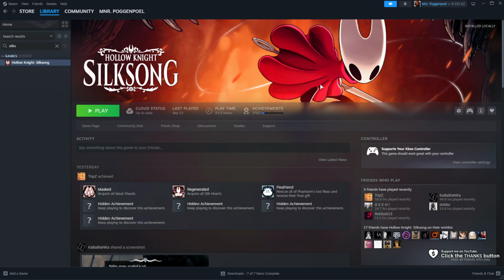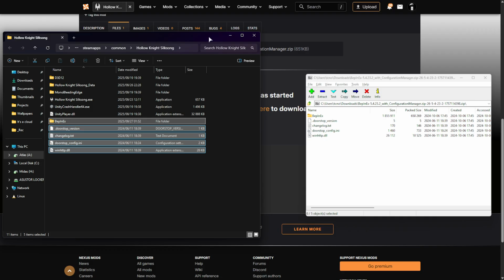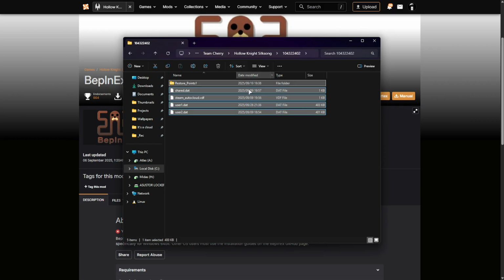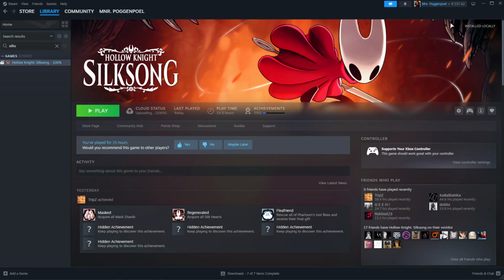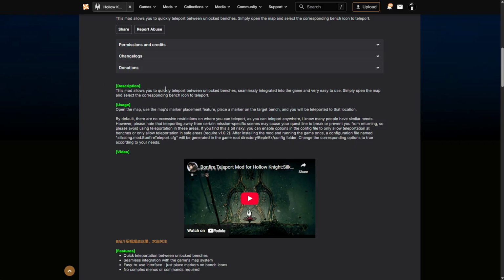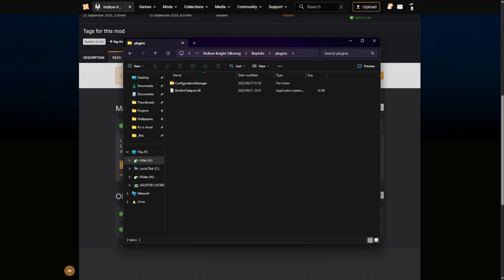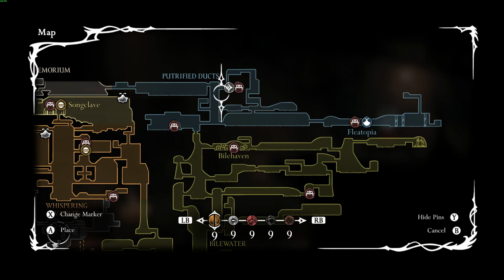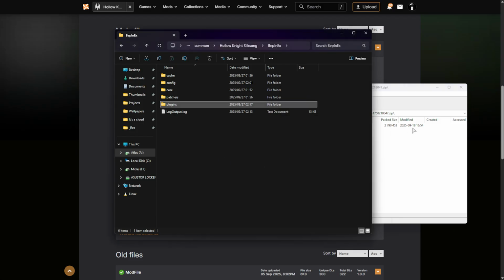How to Mod Hollow Knight: Silksong | Easy BepInEx Install & Modding Guide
Want to install mods for Hollow Knight: Silksong to add features, change the playstyle, make it easier, or anything else? This quick video shows you everything you need to know and more about modding Silksong for the best experience.

Timestamps:
0:00 - Intro/Explanation
0:10 - Open Game folder
0:20 - Download BepInEx for Silksong
0:55 - Backup/Restore Saves
1:50 - Check if BepInEx is installed
2:13 - Downloading Mods
3:30 - Installing Mods
4:10 - Testing Mods
5:18 - MelonLoader vs BepInEx